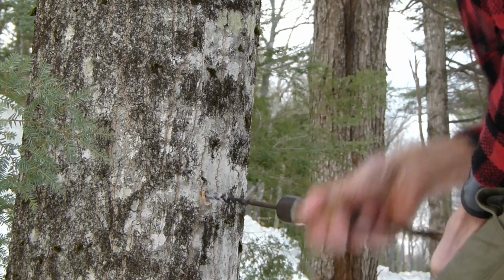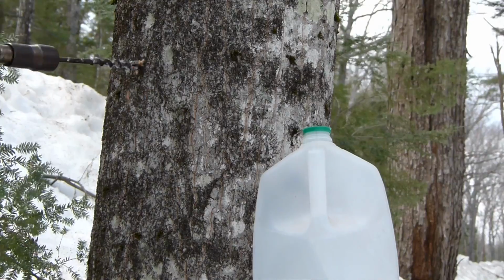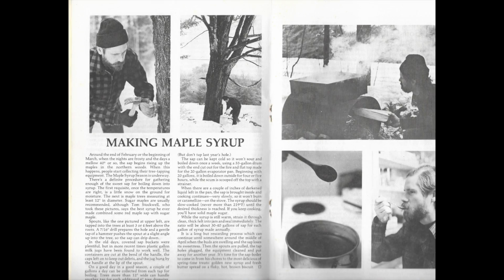Making Maple Syrup